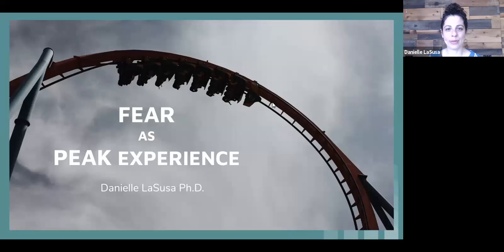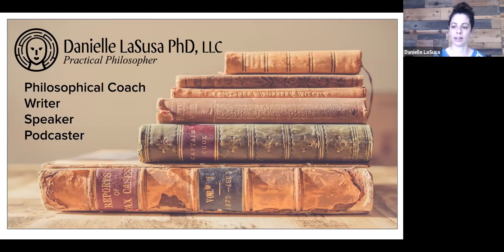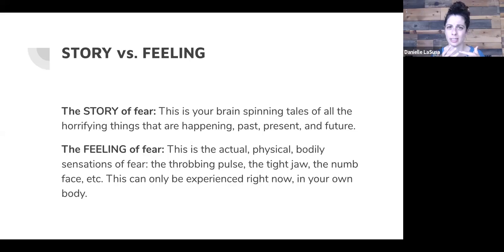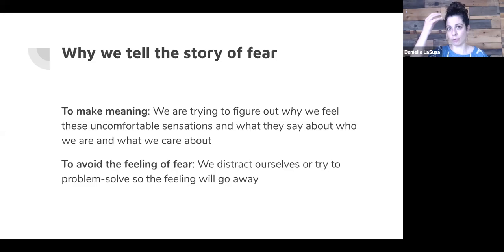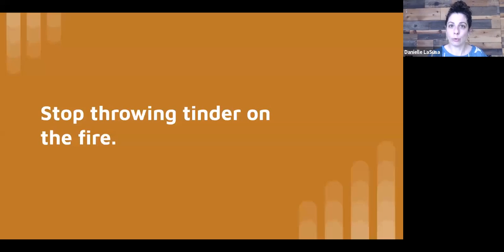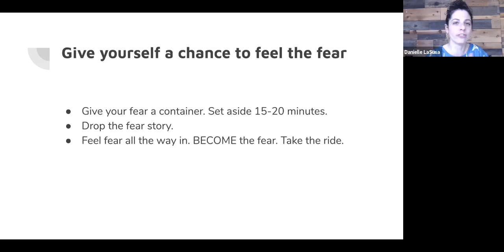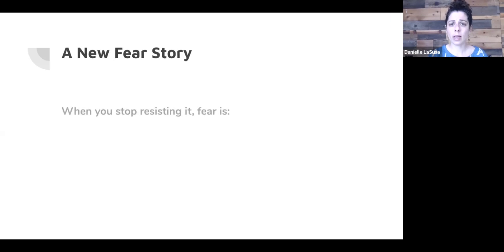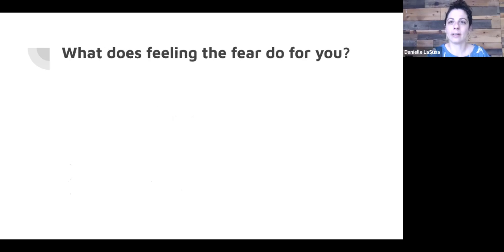10 Minutes with 52: Danielle LaSusa - Transform Fear | 52 Limited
52 Limited helps match employers and employees by placing the unique talent found at the intersection of the tech and creative industries in Portland, Seattle, San Francisco and New York City.